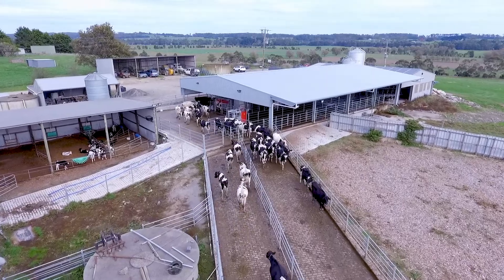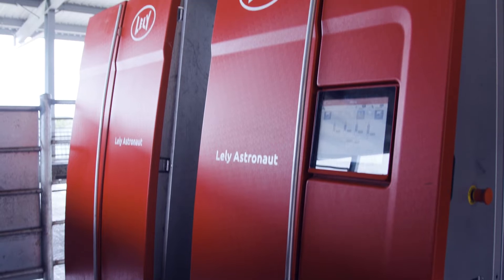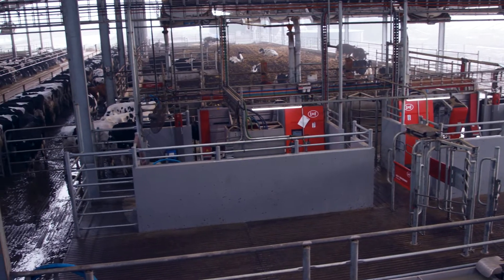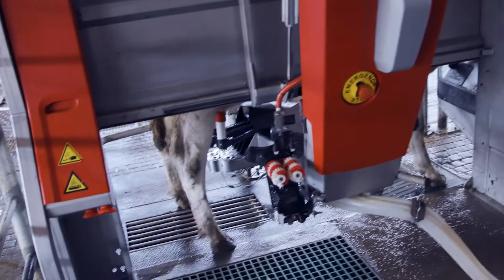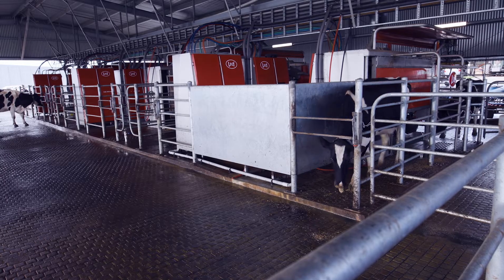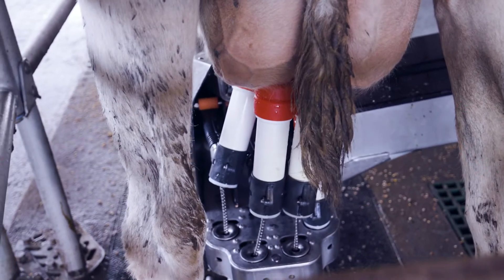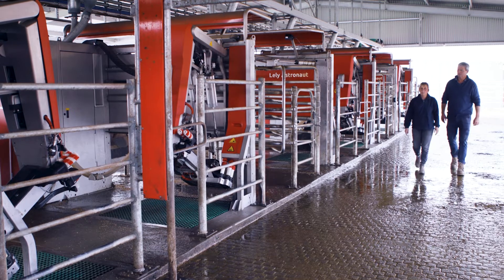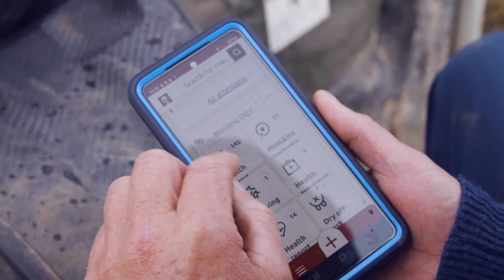Three generations of Lely Milking Robots - The Williams Family (Gippsland, Australia)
Grant and Leesa Williams took the leap into robotics back in 2009, installing three Lely A3 Astronaut robots on their Athlone dairy farm. They've since progressed through three generations of the Lely technology, decommissioning their final rotary last year and replacing it with six A5 Astronaut robots - allowing them to enjoy more time together as a family.